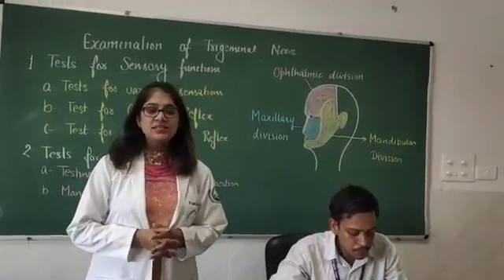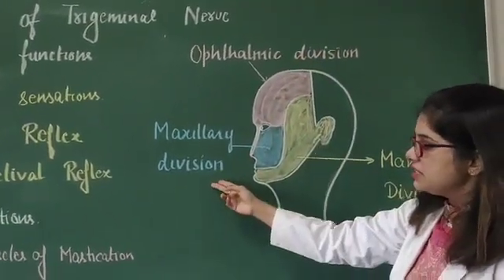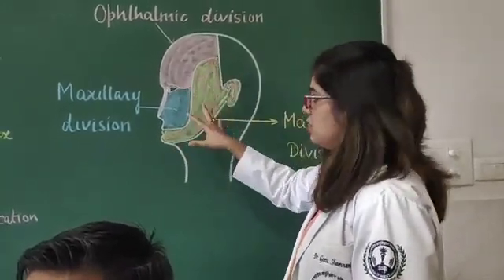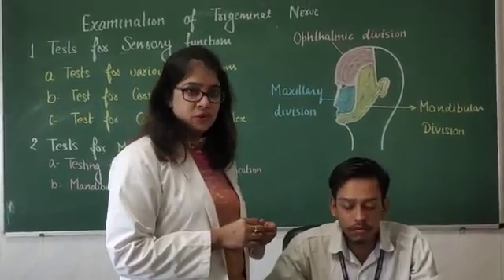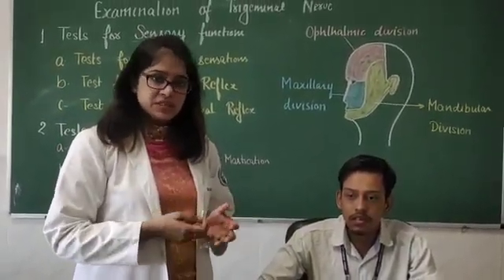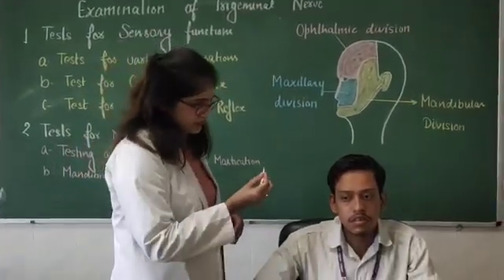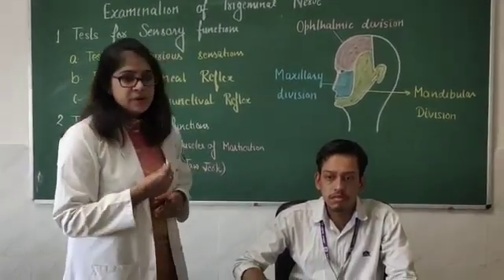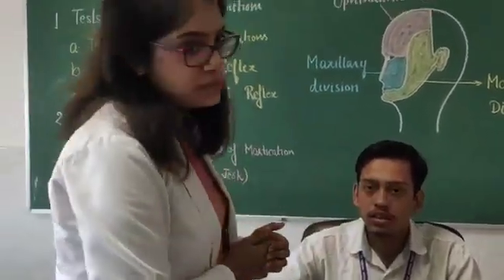Examination of cranial nerves (Trigeminal nerve)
In this video examination of 5th cranial nerve has been demonstrated in detail.
This will also answer the questions:
How do you do the cranial nerve examination?
What is the purpose of a cranial nerve examination?
How do doctors test for trigeminal nerve function?
How do you test for cranial nerve damage?
What happens if cranial nerve 5 is damaged?
How do you do the jaw jerk reflex?
What causes positive jaw jerk reflex?
What is trigeminal reflex testing?
What is masticatory reflex?
What is the sensory innervation of the face?
What carries sensory information from the face?

Link for hematology lab eexperiments